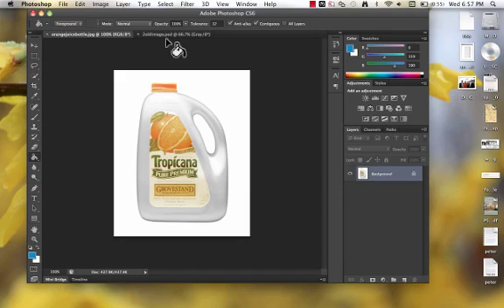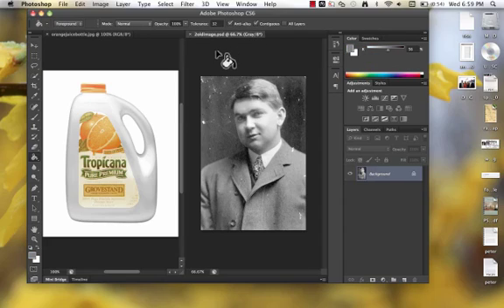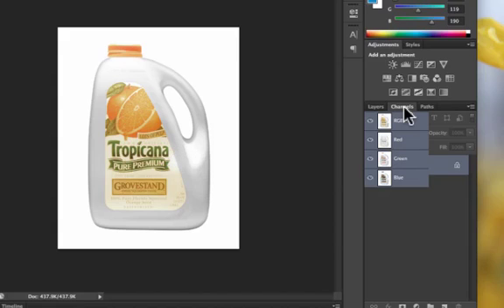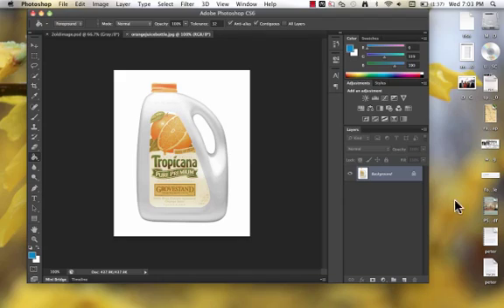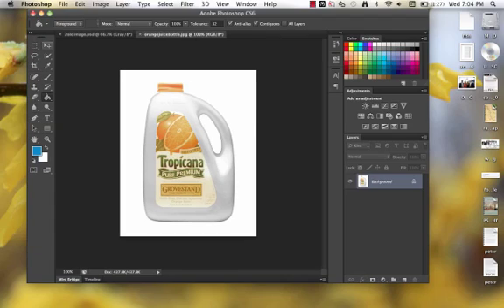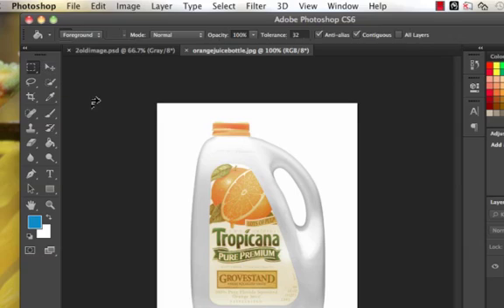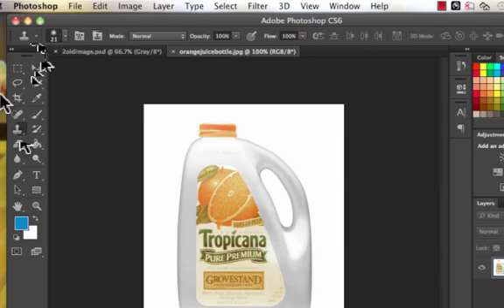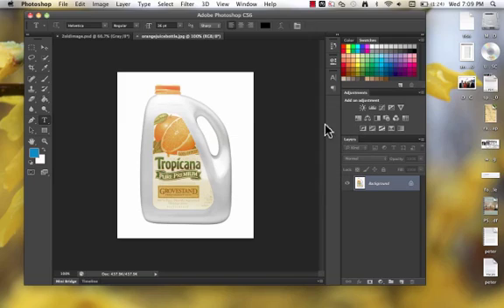Photoshop CS6 - 2 - Panels and Workspaces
Learn about how to set up your panels and save your customized workspace.